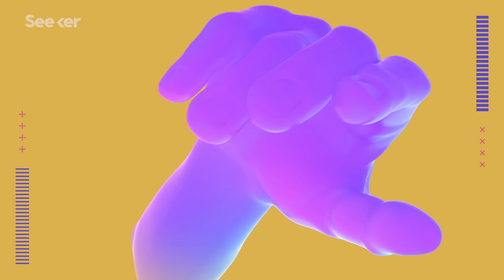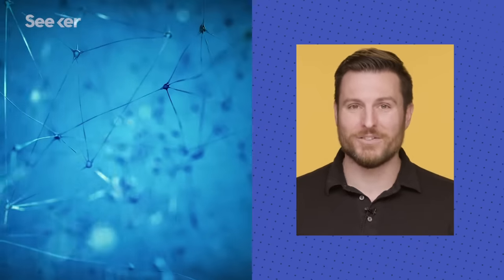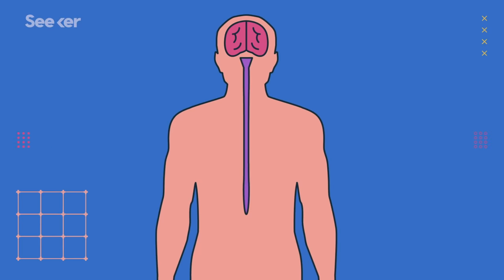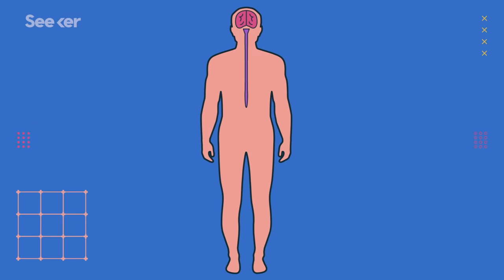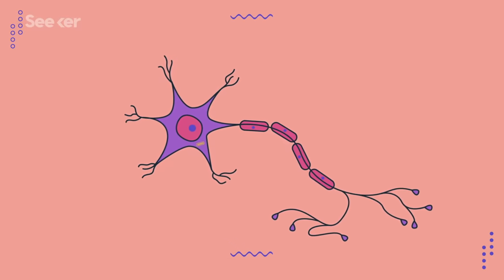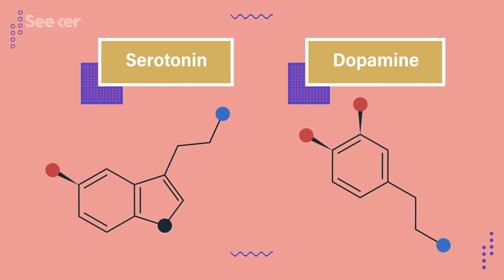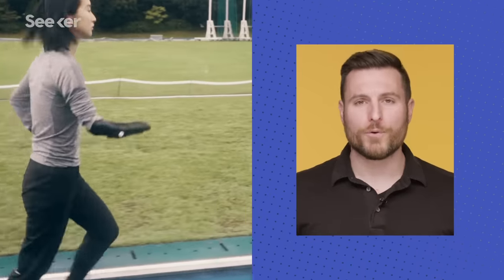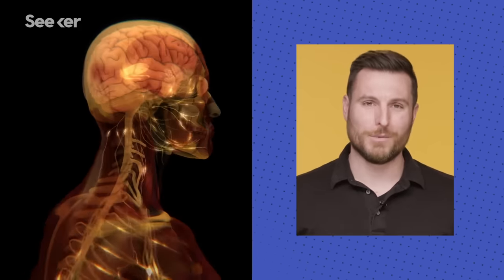The Hidden Electrical World Inside Your Body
Our bodies rely on an ultrafast nervous system to send impulses very quickly and it all starts with a special cell called the neuron. In this episode, Patrick will explain how these cells tell your body what to do.

What's so amazing about one's sense of touch is how it’s actually multiple senses wrapped into one—the same tissue that senses hot and cold also senses pressure, texture, and even pain signals.

The nervous system, one of our most intricate bodily systems handles motor control among many other things. And the nervous system is fast, with some nervous impulses traveling up to 120 meters a second, or over 260 miles an hour, which, for the record, is faster than a race car.

This ultrafast but diverse type of signaling is thanks in part to a long, spindly cell called the neuron that makes up the nervous system.

So in this episode of Human, Patrick will take a deep dive into how the nervous system can transmit information so quickly, taking a closer look at the neuron and how scientists are getting closer to reconstructing the sense of touch in the lab.

We will explore the central nervous system, the peripheral nervous system, and all the things in between. Watch to find out more.

Introduction to the Nervous System
“The nervous system is the major controlling, regulatory, and communicating system in the body. It is the center of all mental activity including thought, learning, and memory. Together with the endocrine system, the nervous system is responsible for regulating and maintaining homeostasis.”

It feels instantaneous, but how long does it really take to think a thought?
“As inquisitive beings, we are constantly questioning and quantifying the speed of various things. With a fair degree of accuracy, scientists have quantified the speed of light, the speed of sound, the speed at which the earth revolves around the sun, the speed at which hummingbirds beat their wings, the average speed of continental drift. These values are all well-characterized. But what about the speed of thought?”

New prosthetic limbs go beyond the functional to allow people to ‘feel’ again
“Phantom pain was all that Keven Walgamott had left of the limb he lost in an accident over a decade ago — until he tried on the LUKE Arm for the first time in 2017, and told researchers that he could “feel” again. The arm is a motorized and sensorized prosthetic that has been in development for over 15 years by a team at the University of Utah.”